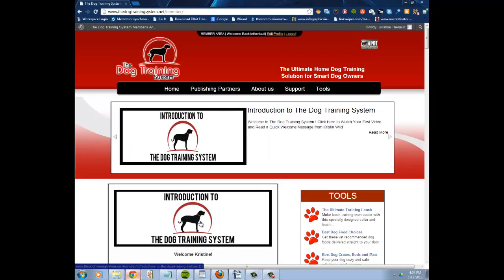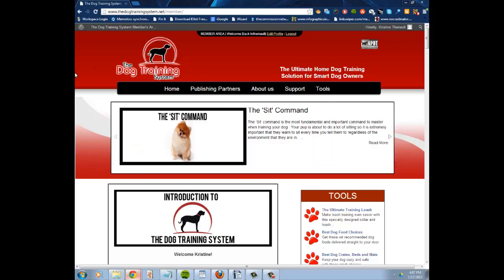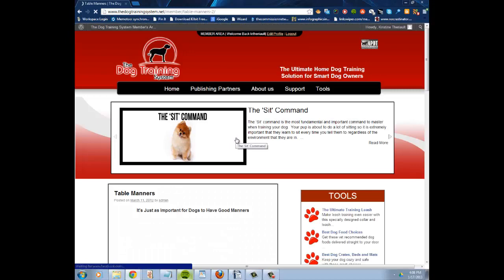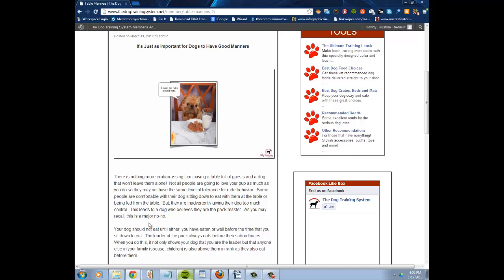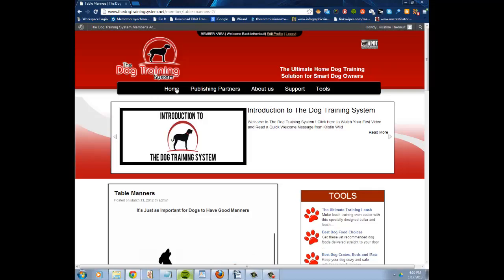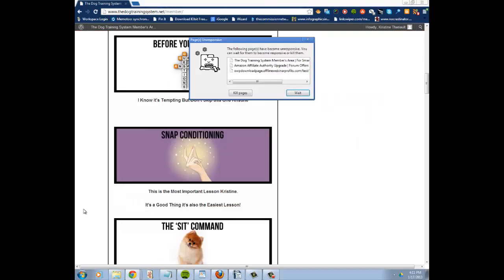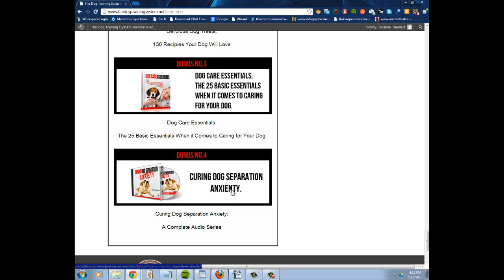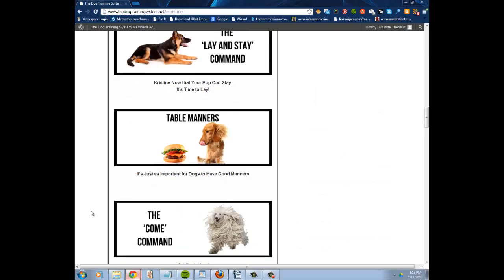The Dog Training System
This is the best dog training system I have found yet! I have purchased several training books and they were hard to follow and keep going. That is why I decided to do a video log diary of my training efforts with this new system. Watch and follow my weekly videos as I train my Min Pin Jax :)

for $4.95 you can get started today!